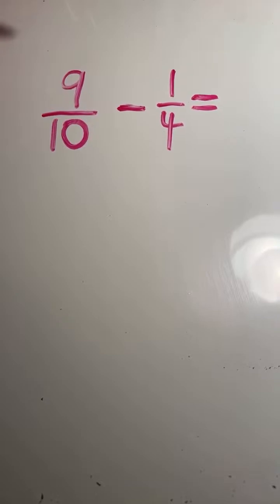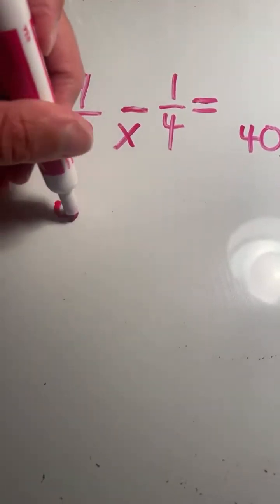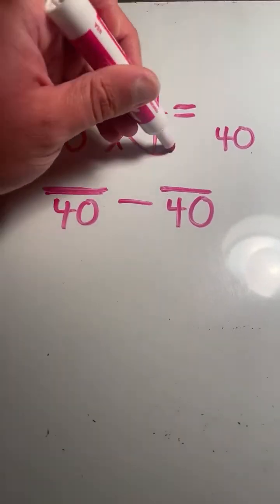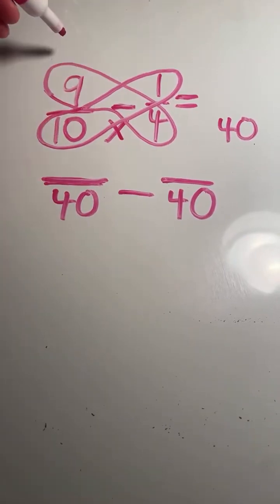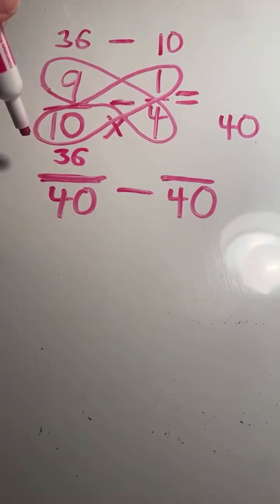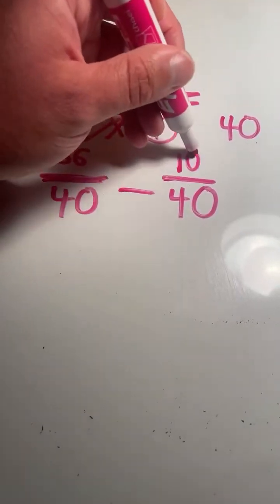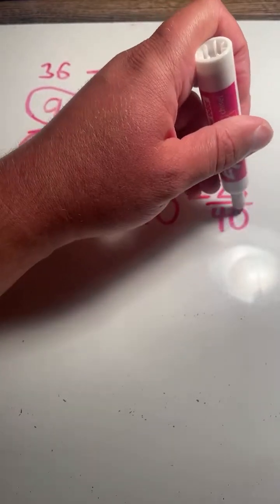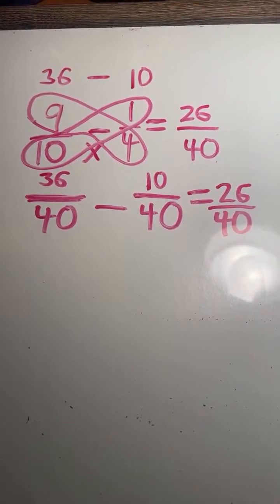Subtracting Fractions Butterfly Method Example 3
Example Problem from Subtracting Fractions with Unlike Denominators Livestream